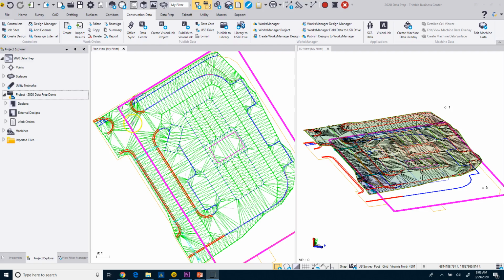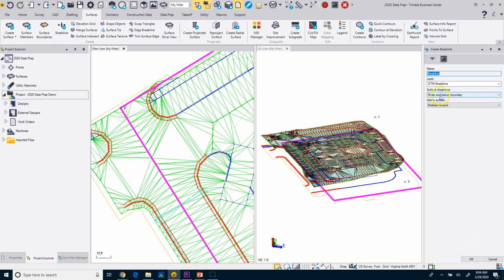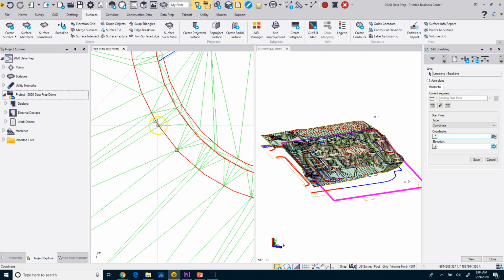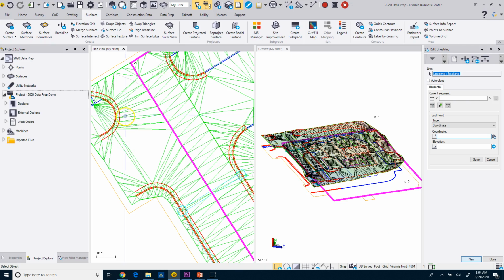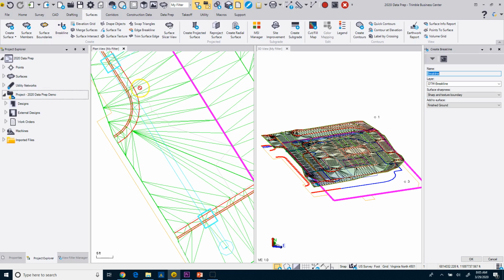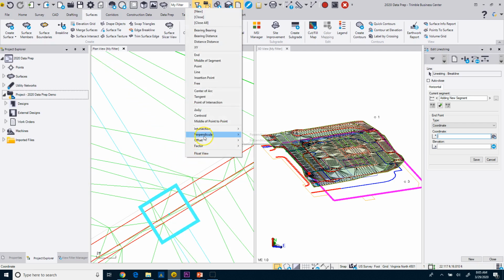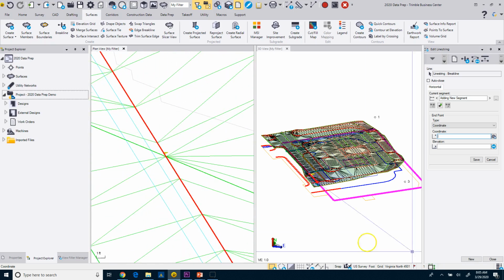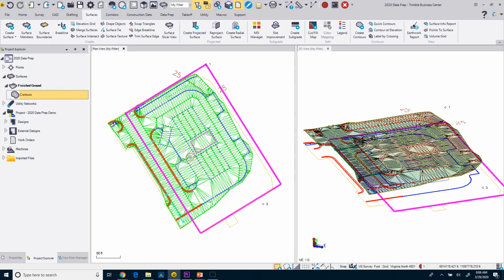TBC Site Data Prep and Modeling - Add Breakline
In the process of refining a surface model, the speaker discusses adding two more breaklines at an intersection to improve the model's accuracy. They navigate to the surfaces tool, select 'add a breakline,' and choose the 'sharp and texture boundary' option, which will be relevant for later steps involving surface textures in SiteVision data preparation. The speaker then selects specific points where the proposed changes (PC) intersect with tangent segments, adding breaklines to adjust the road's slope or entrance. They emphasize the importance of these adjustments by demonstrating how to add a breakline without a snap point, using the 'perpendicular to segment' option for precision. After adding the breaklines, they notice an unwanted triangulation caused by one of them, which they promptly delete. Finally, they rebuild the contours in the project explorer to reshape the surface, indicating satisfaction with the resulting crown of the road.